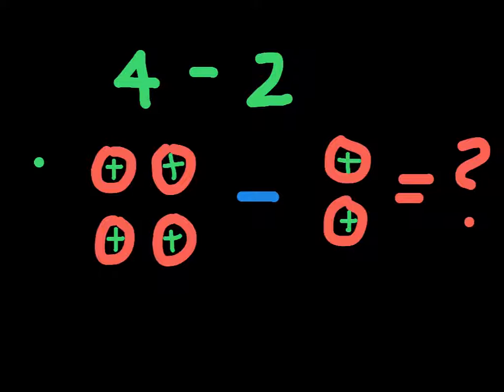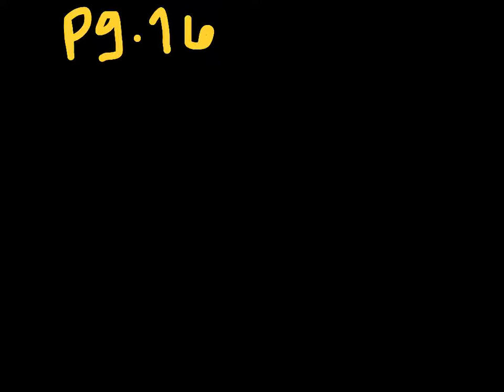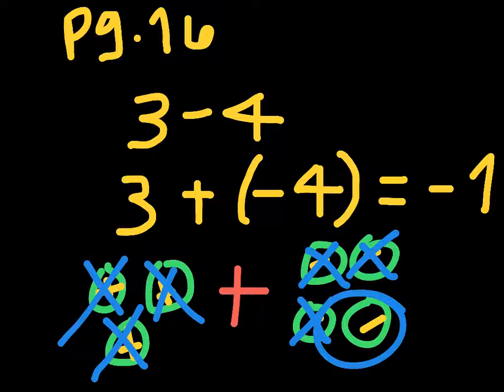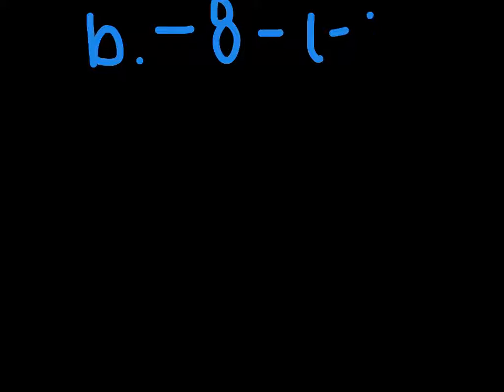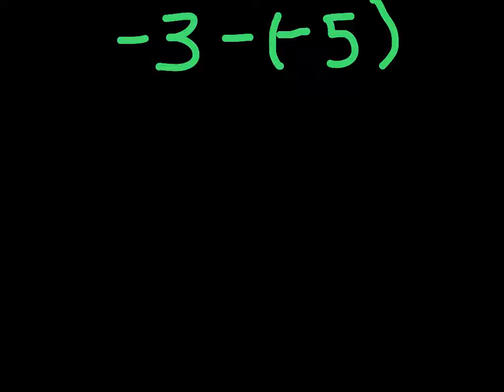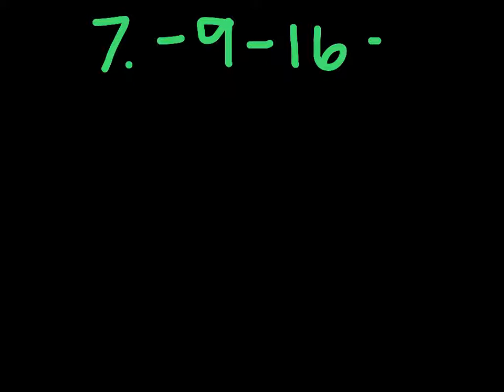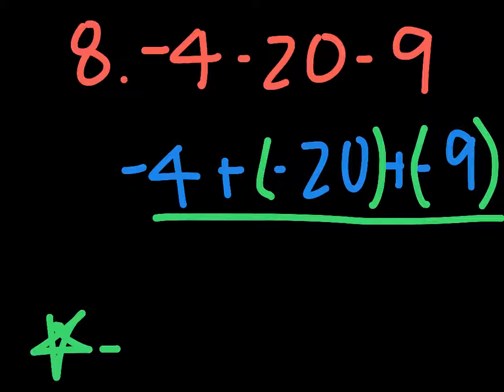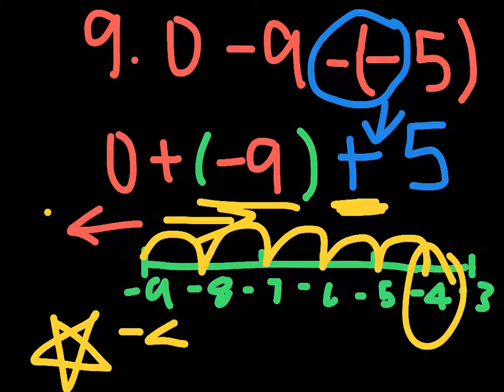7.1.3 Subtracting Integers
Subtract integers page 16